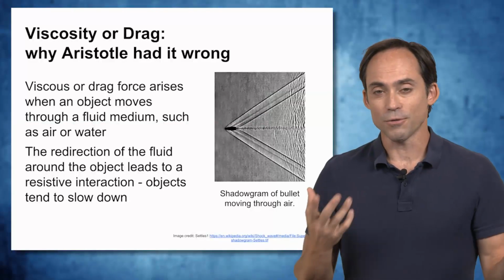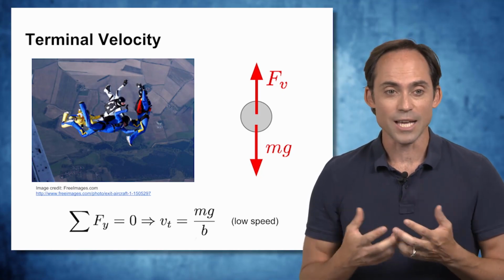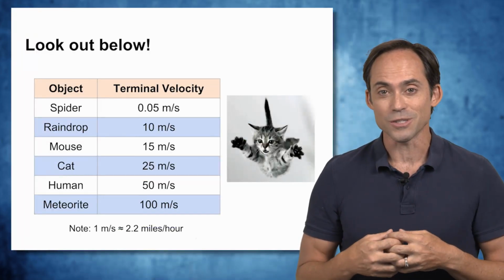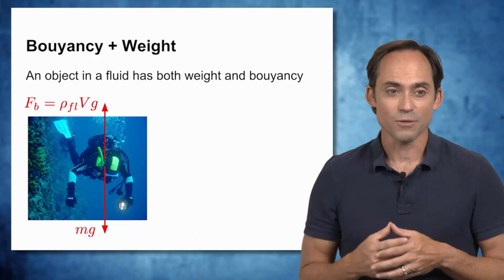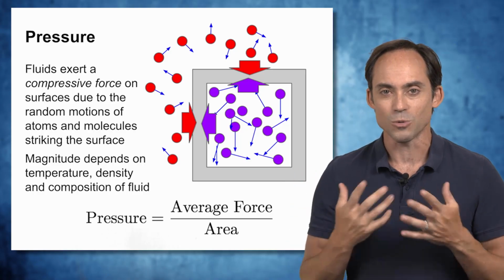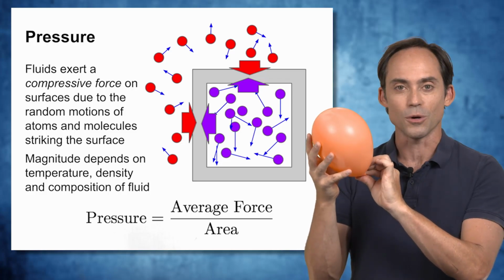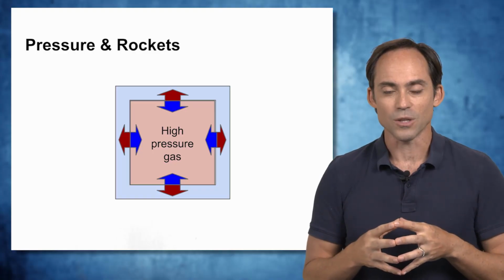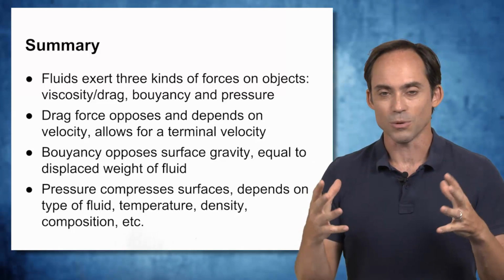2.5C: Fluid Forces: Viscosity, Buoyancy, & Pressure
This concept video explores the fluid forces of viscosity, buoyancy, and pressure, describing their origins in interactions of fluids and solid bodies, and introducing related concepts of terminal velocity, floating, and how rocket engines work.